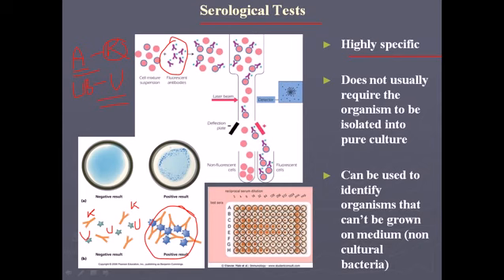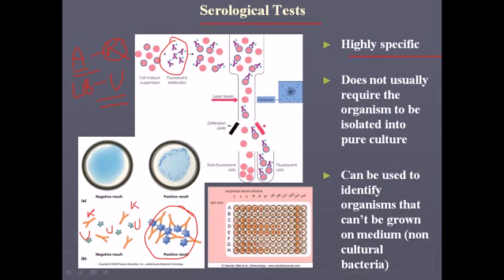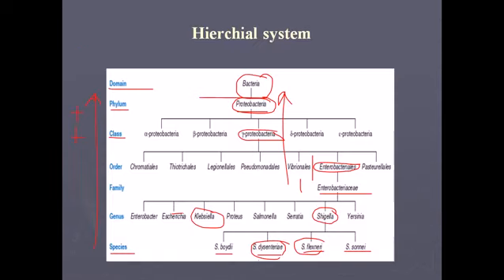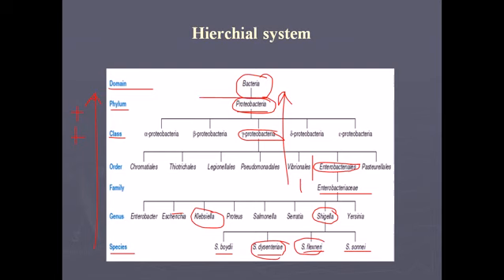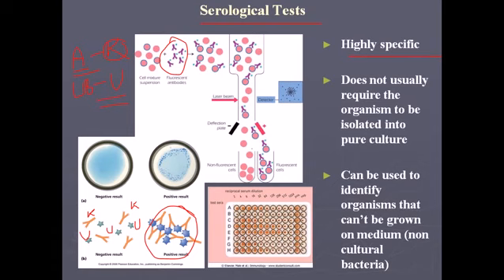5 December 2020(1)